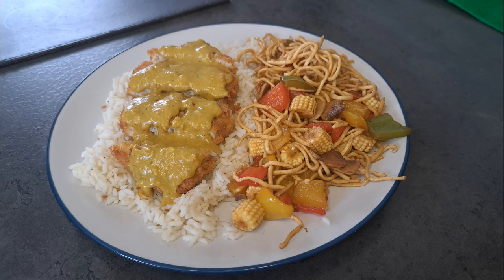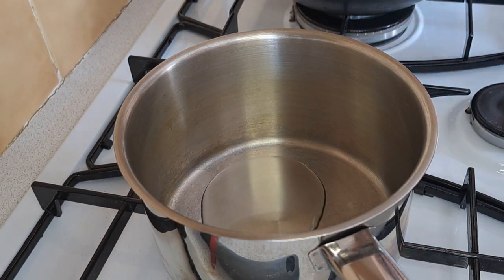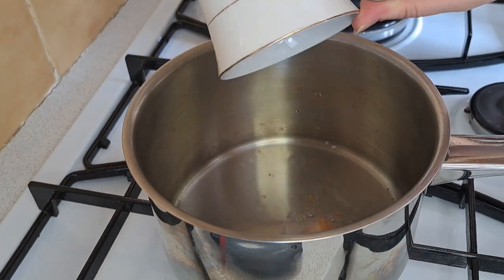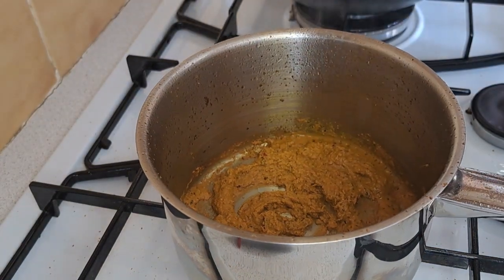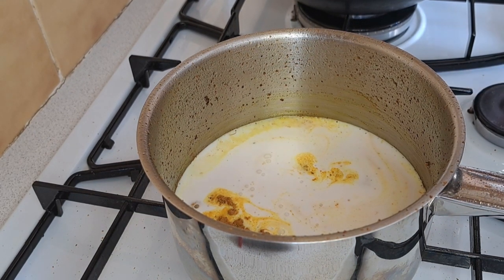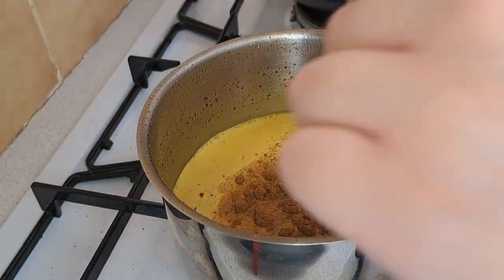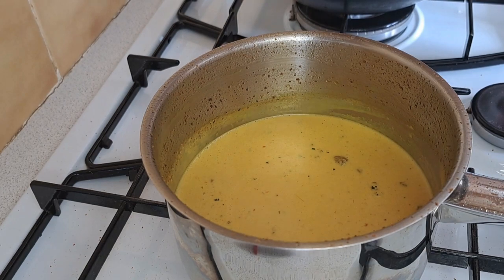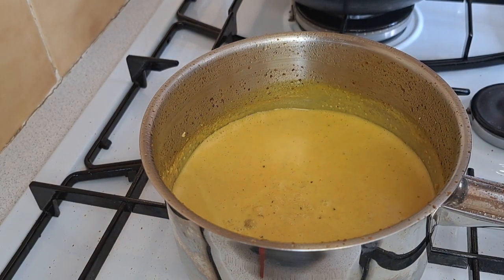How to make Chicken Katsu Curry Sauce.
Ingredients:
1 tablespoon Vegetable oil,
1 Curry cube,
3/4 teaspoon garam masala,
3/4 teaspoon madras curry powder,
2 teaspoon turmeric,
1 tin of coconut milk, plus wash the tin round with a little water,
1 teaspoon heaped Brown sugar,
1 teaspoon fish sauce,
1 teaspoon light soya sauce,
3 tablespoon ground almonds,
1 teaspoon tamarinda.